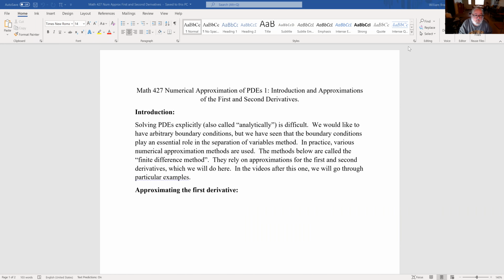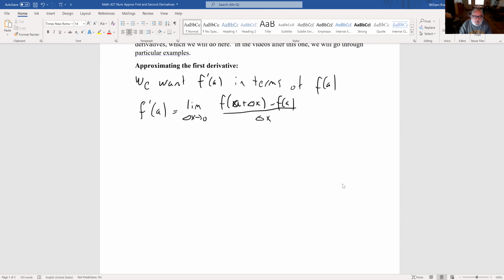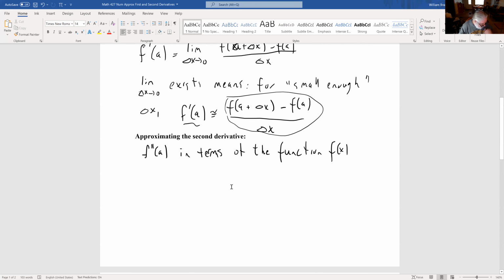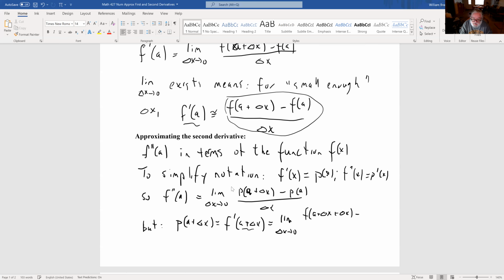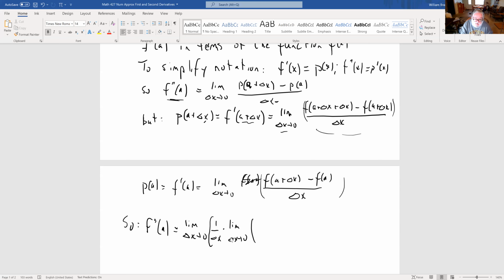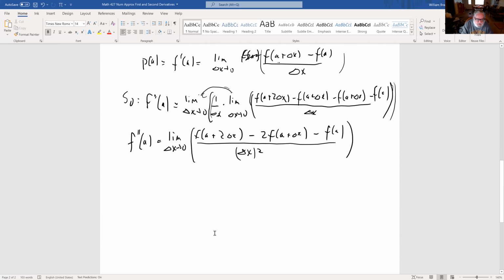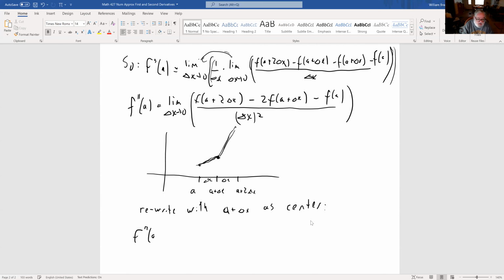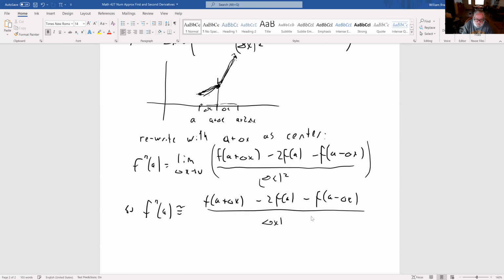Math 427 Num Approx 1 First and Second Derivatives